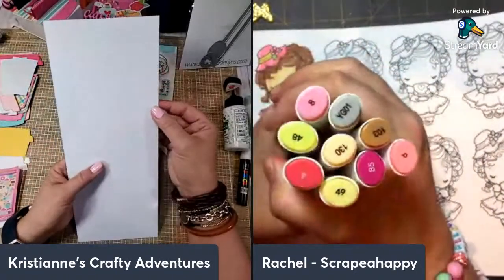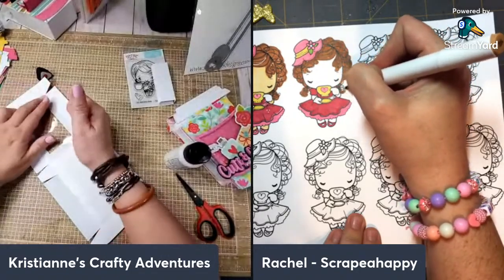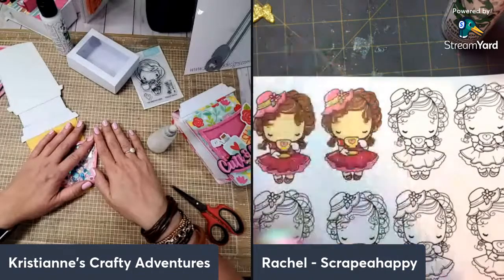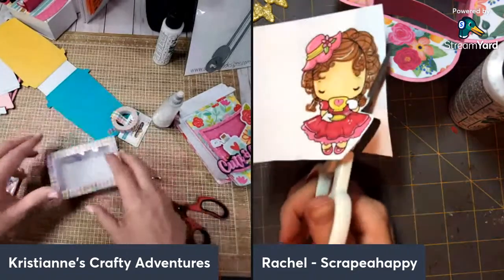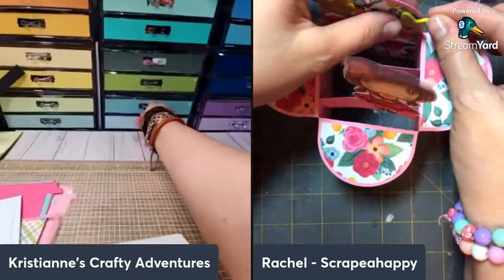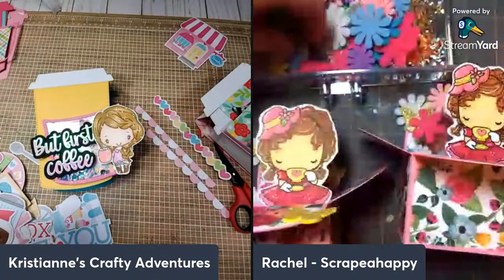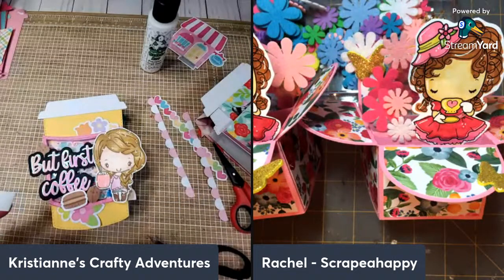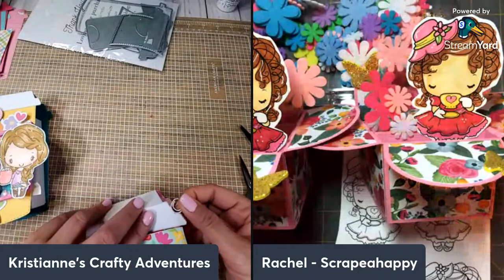LATE NIGHT CRAFTS AND LAUGHS WITH RACHEL AND KRISTIANNE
Chocolate box detailed measurements:

paper 12 x 5
at the 5 inch mark, score at 1 and 1 1/2 on both sides
at the 12 inch mark, score at 1 * 1 1/2 * 5 * 5 1/2 * 6 1/2 and 11

spine 2 x 3 1/4
at the 2 inch mark. score at 1/2 and 1 5/8

MY FAVORITE ESSENTIAL PRODUCTS

LIGHT BOX

PHONE HOLDER FOR FILMING

GUILLOTINE CUTTER
SCORE BOARD
SCORING TOOL
FELT AND FOAM GLUE
FOAM SHEETS FOR SHAKERS
PAPER FOR ALCOHOL MARKER COLORING- NEENAH SOLAR WHITE CARDSTOCK
GLUEGUN " GABRIEL
COLORED GLUE STICKS

ALCOHOL MARKERS:
BRUSH-120 count
BRUSH- PASTEL
BULLET NIB- 200 COUNT

INK FOR ALCOHOL MARKERS:
Brown- my favorite

PAPER FOR WATERCOLORING

ERASABLE PENS

EMBOSSING TOOL, ALSO REMOVES ADHESIVE

CORNER ROUNDER PUNCH

MINI FLORAL PUNCHES

FLORAL FLOWER PUNCH:
3 inches
2 inches
Set of 3

FONDANT TOOL FOR PUNCHED FLOWERS

5MM LAMINATING SHEET
LONG ARM STAPLER

ELASTIC CORD FOR TRAVELERS NOTEBOOKS

ACETATE SHEETS

SUREBONDER GLUEGUN " RAMON"

SCISSORS -TIM HOLTZ

CIRCLE STITCHED LAYERING DIE FOR SHAKERS